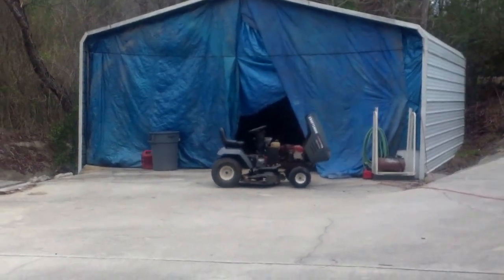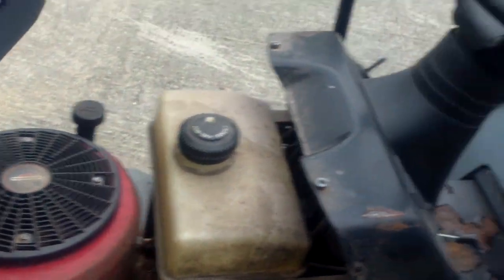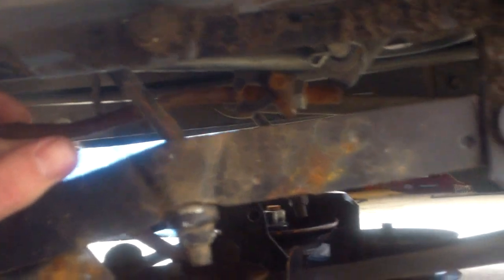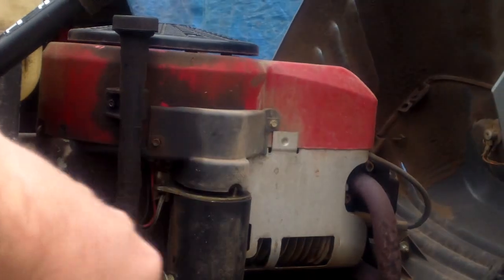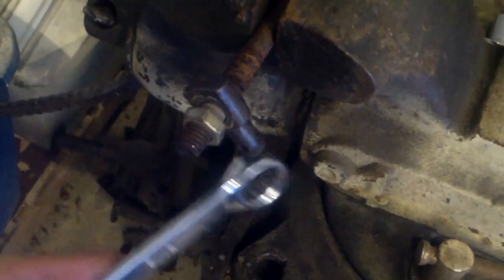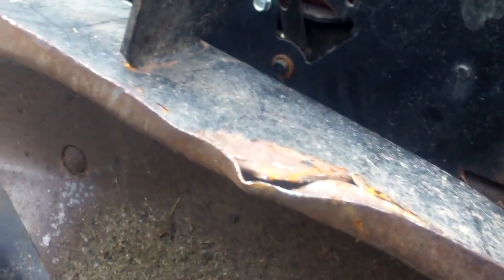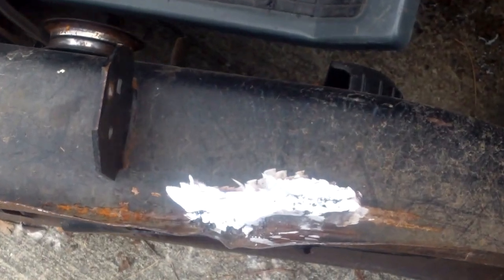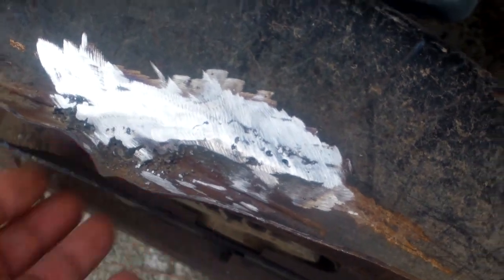Grey Mower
Got this mower in as a trade. This is what I do when I get them in.